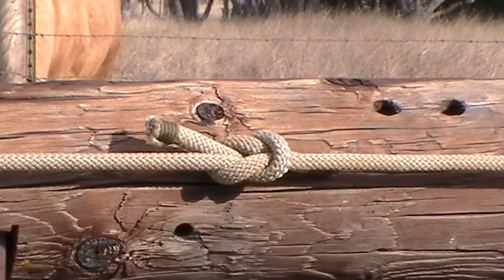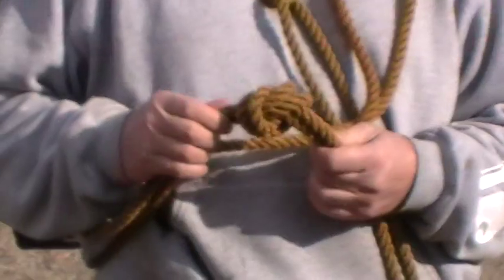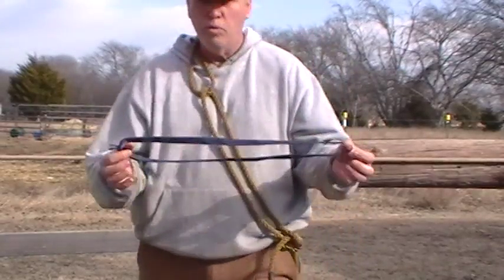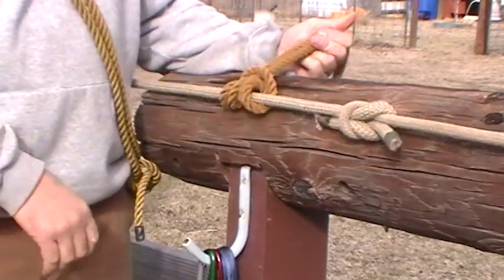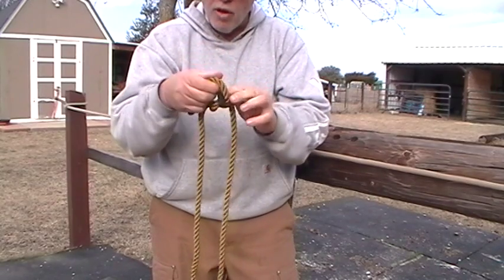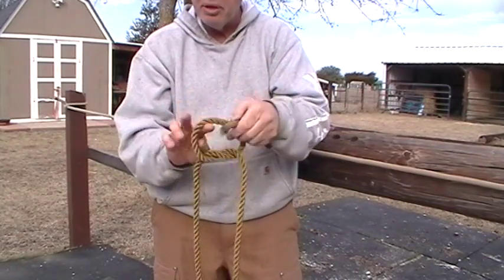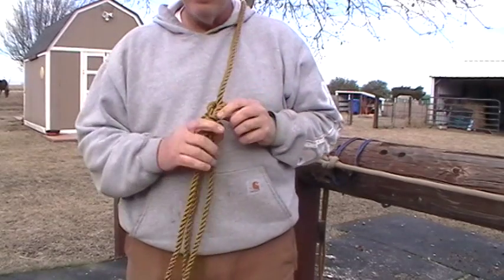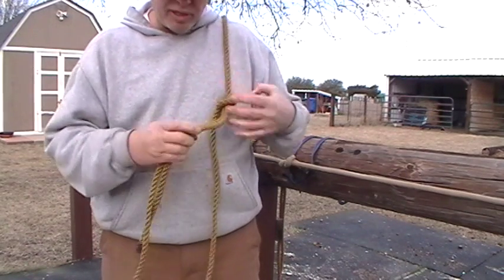How To Tie A Water Knot - Safety Knot - Pursuit Knot - Using Rope & Webbing Rappelling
I some more knots used for rappelling, securing lines and using specialty knots for various uses.

Water Knot for joining two ropes
Safety Knot for preventing other knots from slipping
Pursuit Knot for sliding up and down a rope

Also show a couple of other knots.

If you want to see my other rappelling video where I show Tie Off knots here is the link: